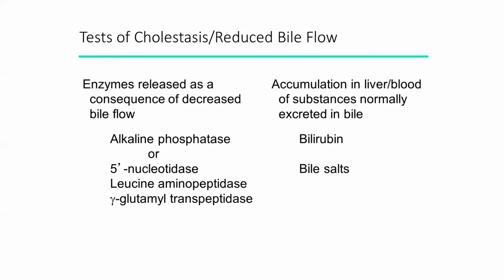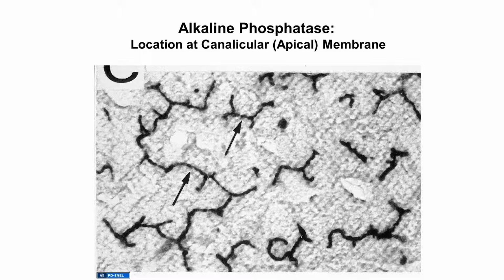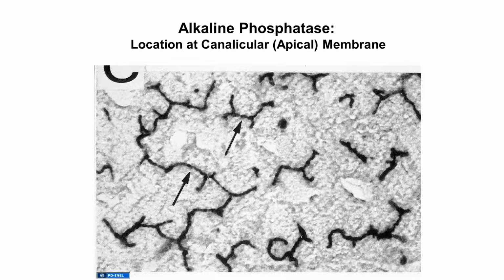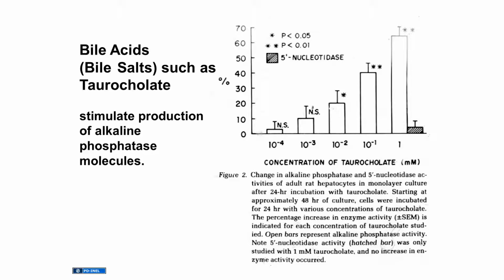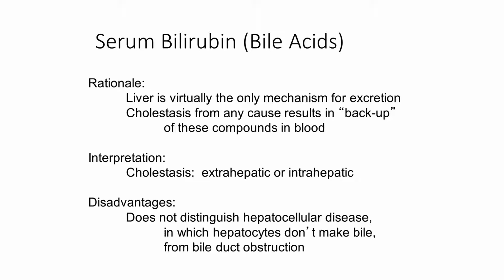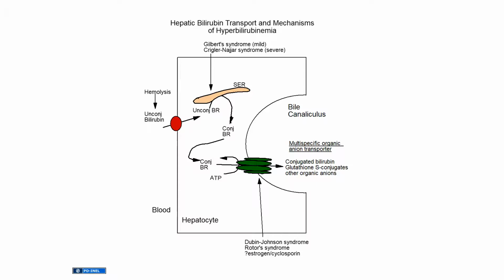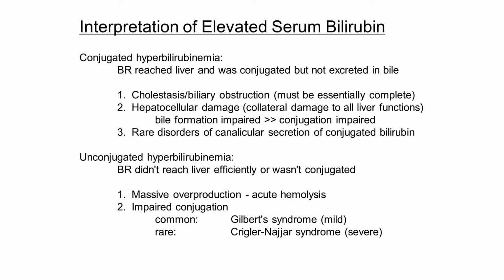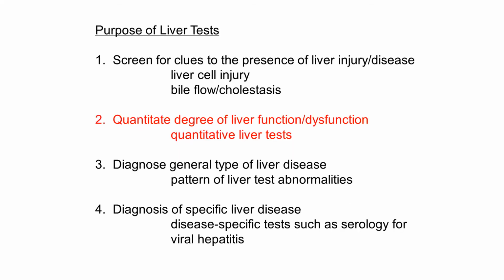Liver Disease II Part 4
Liver Tests Part 4